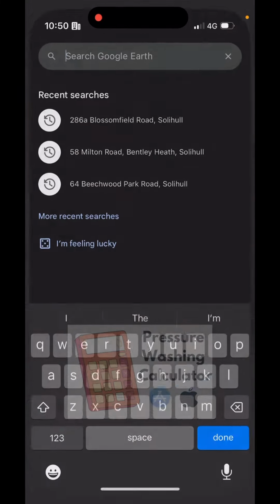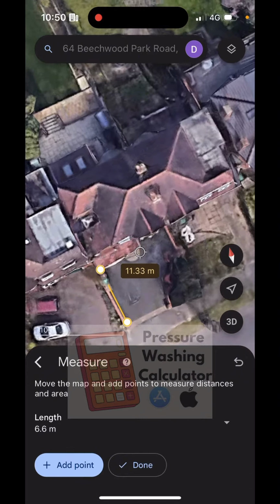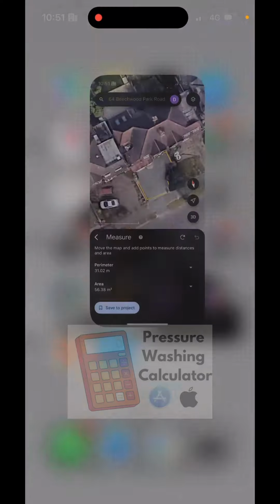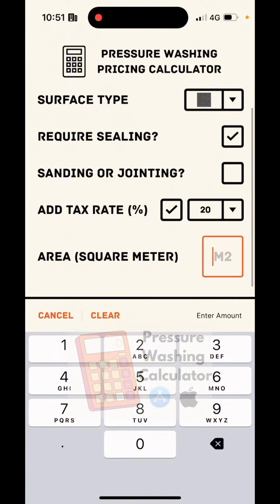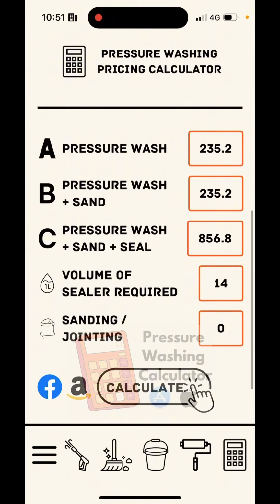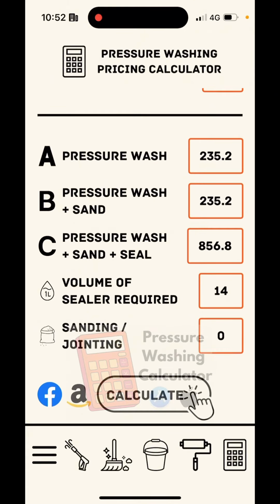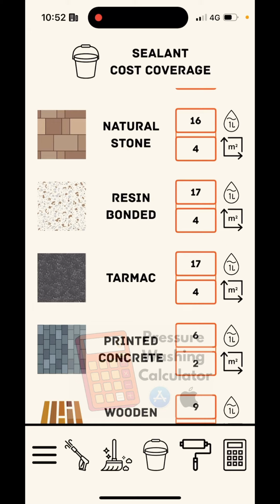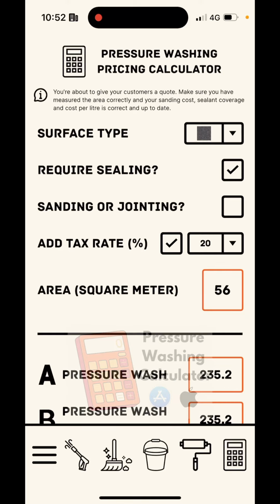How to price tarmac sealing quickly